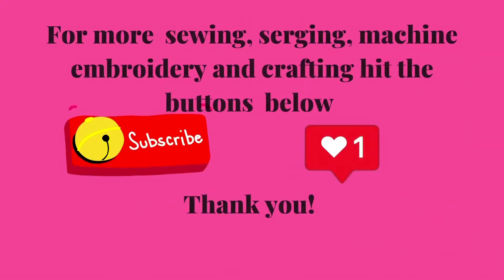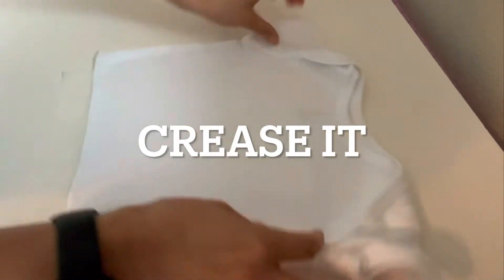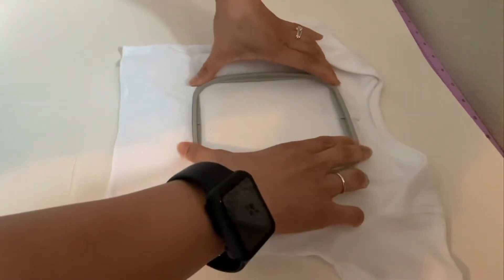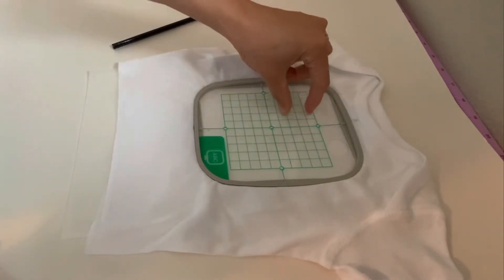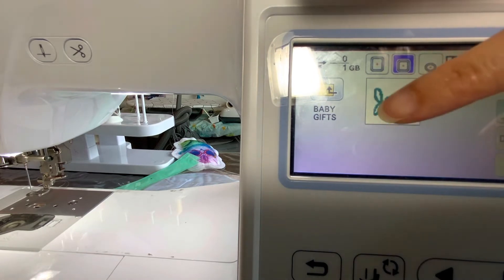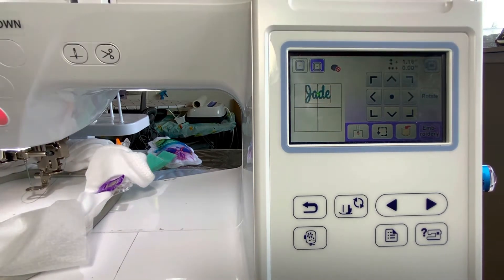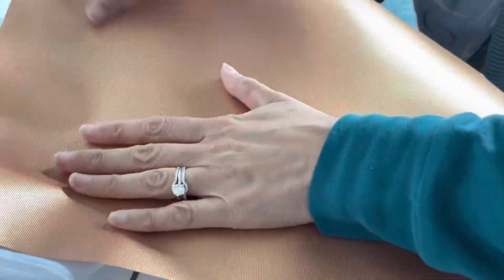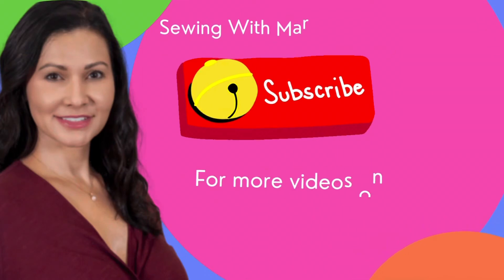How to Embroider a Baby Tee | Brother PE800 Tutorial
In this video I will show you how to embroider a baby tee or bbaby body suit with a Brother PE800.

Brother PE800

Water Soluble Marking Pen, Blue

Quilt Clips

This channel will show you how to use mainly Brother and Viking sewing machines, The  1034 D serger from Brother, and embroidery machines: PE800, Husqarvana Viking Topaz, Janome MB4 (similar to MB4S and MB7)I will share what I'm selling on my Etsy shop and how I make these items. I will share what I have learned my tips and tricks and shortcuts and accessories that I have purchased to make sewing more enjoyable and easy.

I would love to hear from you in the comments section about this video and other sewing/serging/embroidery/crafting topics!

Happy Sewing!

Janome Pink Lightning Basic

EVISWIY Sewing Machine Light LED Lighting (6 watt) 2 pack

Janome Small Sewing Machines Tote Bag, for 1/2 and 3/4 size machines

Magicfly Mini Sewing Machine

Cool Maker Sew N' Style (kids 'sewing' felting machine)

Seam ripper 2 pack Seam Ripper 2 Pack

8Pcs Sewing Seam Rippers, Handy Stitch Rippers for Sewing/Crafting Removing Threads Tools (4 Large & 4 Small)

Brothread Clear Wash Away Stabilizer: (topper)

Embroidex Magnetic Hoop (5x7 for PE 800)

Embroidex 4 additional magnets for the magnetic hoop

Embroidex - 20 Spool Thread Stand for All Home Embroidery Machines

Odif 505 Spray Adhesive

Cricut EasyPress 2 - Heat Press Machine

Cap/Hat Hoop Frame - for Janome MB4 MB-4S MB7 Embroidery Machine

Coats & Clark  Jeans Thread

Brother 1034dx Serger

Brother XR9550 Sewing and Quilting Machine, Computerized (similar to my sewing machine)

Dritz 638 Deluxe Seam Ripper

Singer 150 Adjustable Dress Form

Self measuring tape

Friskars Self healing cutting mat 24" x 36"

Omni Grid Rotary Pressure Sensitive Rotary Cutter

Olfa Rotary Cutter

Dritz 896 Cone Thread Holder, Heavy Duty, Single

Janome MB4S

Simthread 144 Prewound Bobbin Thread Size L 60WT (for Viking Husqarvana, Janome MB4): White

Sew Tech Embroidery Hoops for PE800 5x7", 5x12", 4x4", 1x2.5".

Cap Hoop for PE800 (dad hat style)

Cap/Hat Hoop Frame - for Janome MB4 MB4S MB7 Embroidery Machine

Fiskars Curved Scissors

Gerber Website- get $10 off by using this link
RWRD.IO/LENHKW9